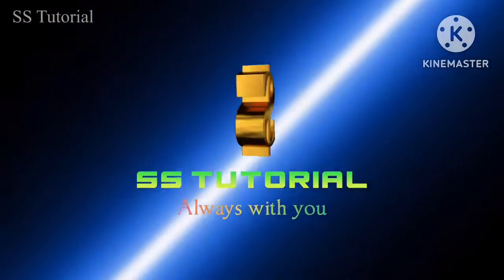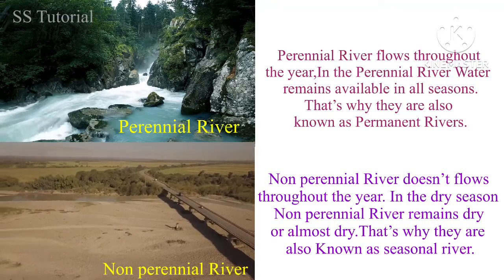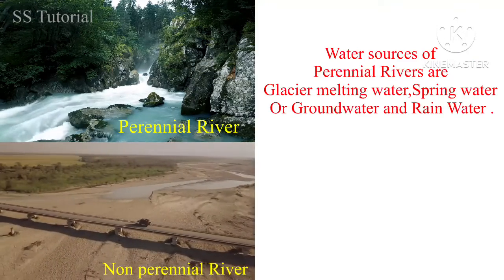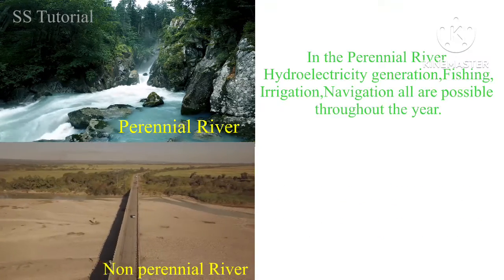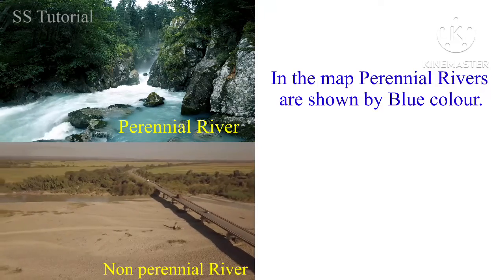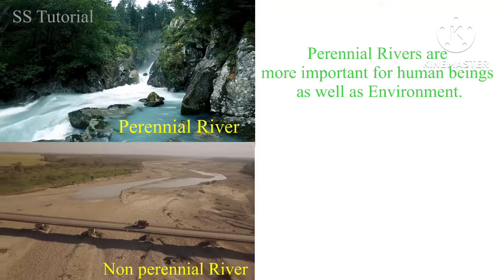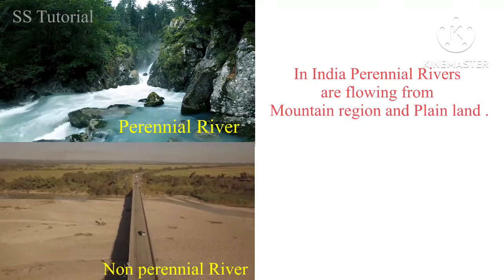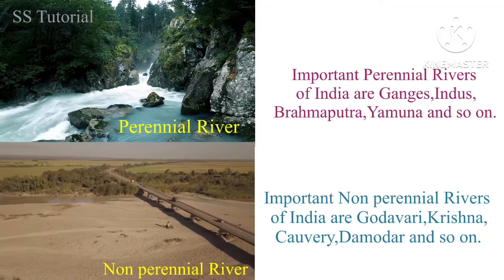Differences between Perennial River and Non perennial River | Permanent River Vs Seasonal River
difference between perennial and non perennial river
difference between perennial and non perennial rivers
difference between perennial and non perennial rivers in india
what are perennial and non perennial rivers
what is the difference between a perennial and an annual
perennial vs non perennial rivers
distinguish between perennial and non perennial rivers class 9
what is the difference between perennial and non perennial river
difference between perennial river and non perennial river
perennial and non perennial rivers